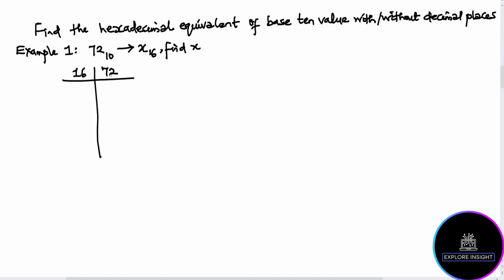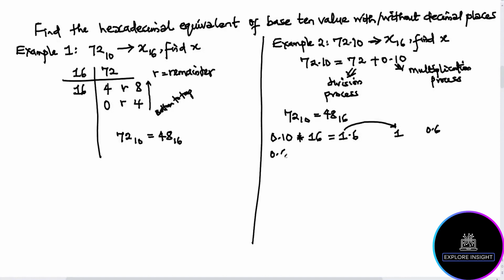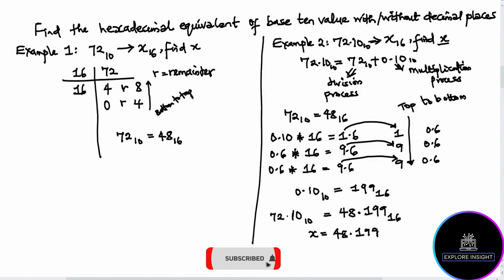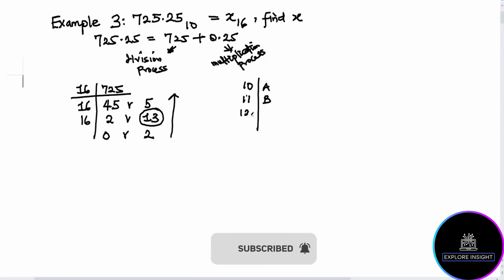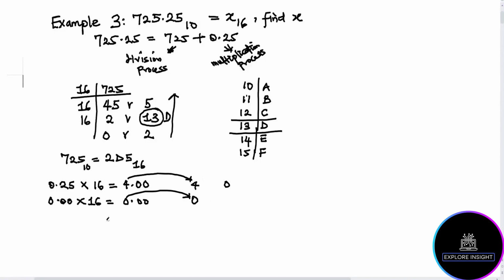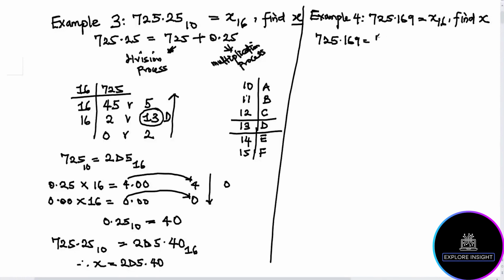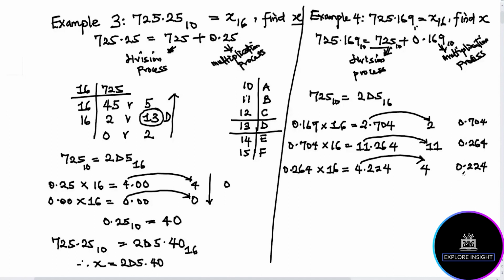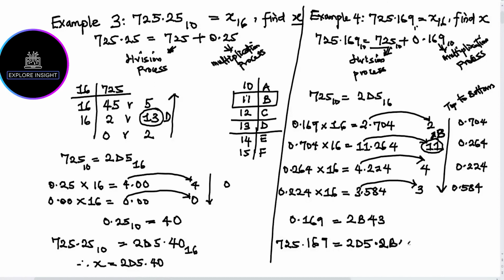Best Explanation & Examples in Converting Base Ten to Hexadecimal With & Without Decimal Places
Hi Everyone,

In this video, I will elucidate on how to convert base ten to hexadecimal base systems.